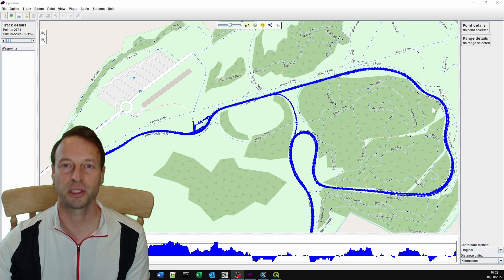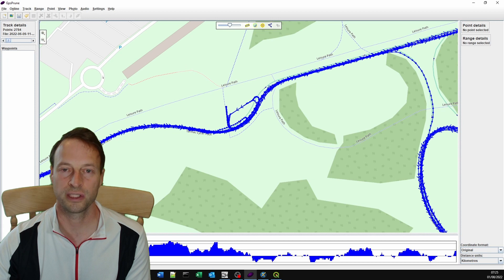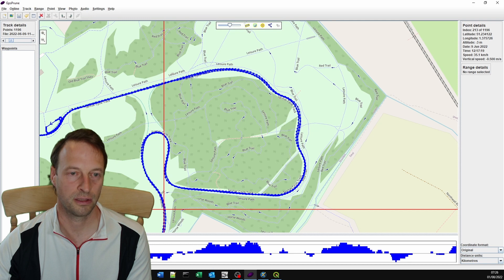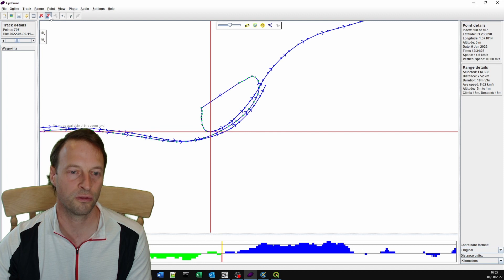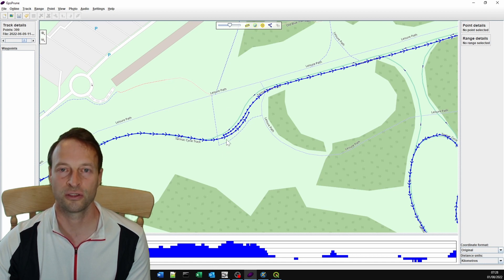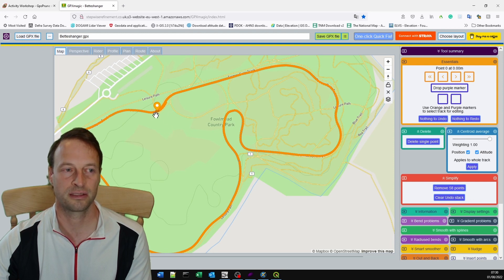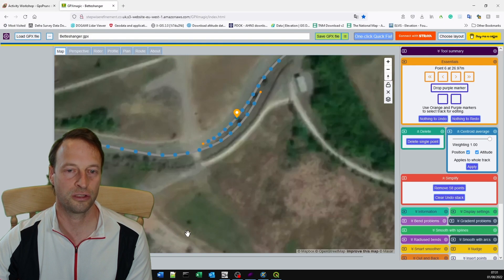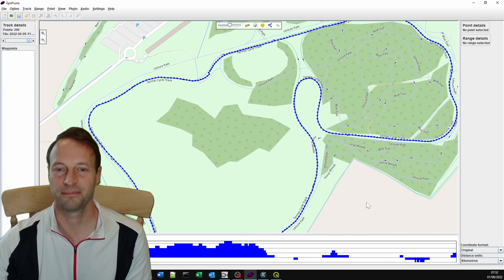How to trim a GPX file to synchronise with video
This runs through a very basic method for trimming a GPX file to synchronise with a video for indoor training.

The next video in the series is about how to correct GPS timestamps to maintain synchronisation.